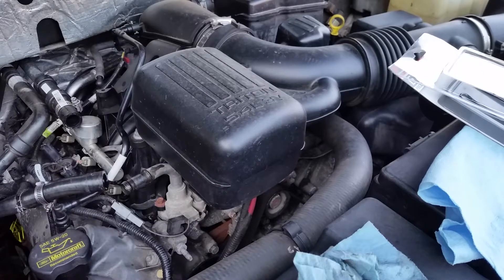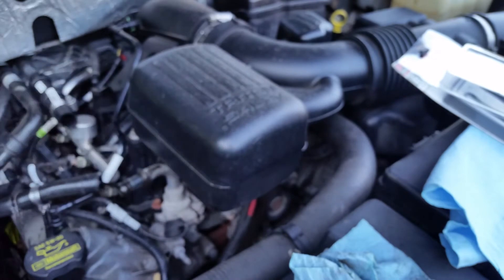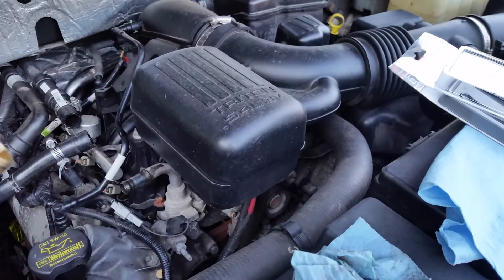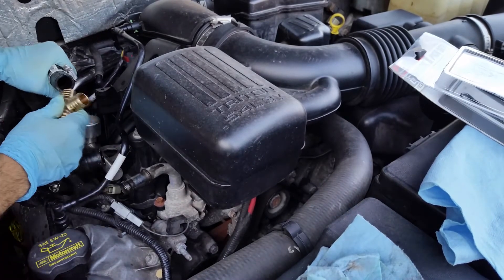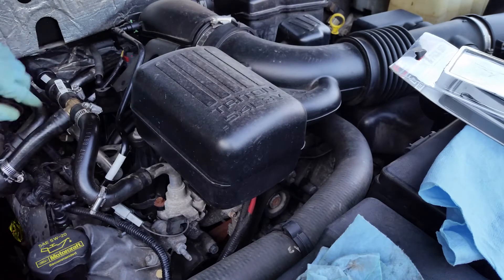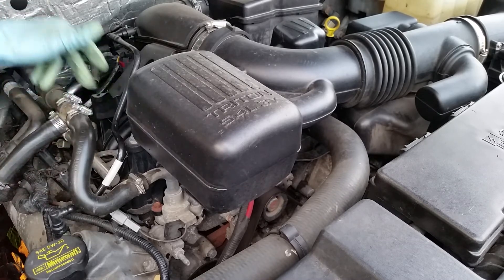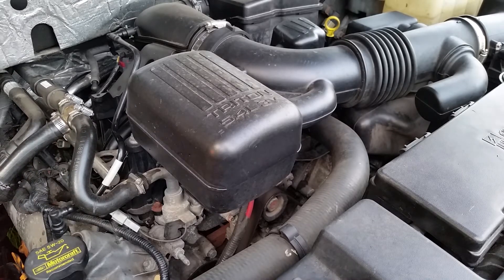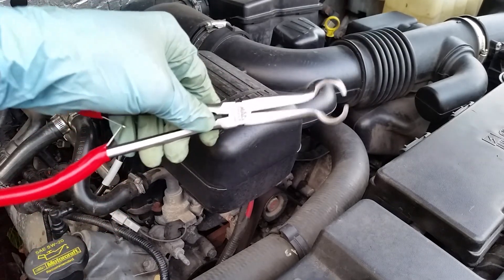Ford coolant leak problem and permanent fix!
In this video I discuss on how to upgrade the most common problem with the Ford heater hose assembly the plastic tee is known to get brittle and crumble due to heat Cycles from the engine note it's it's right over the manifold, the manifold heat will rise right into that t fitting.